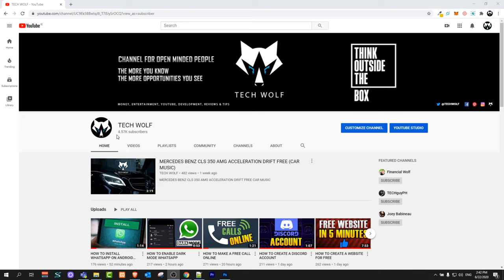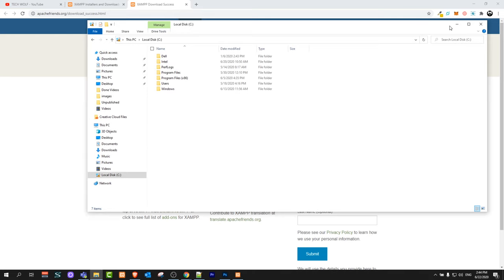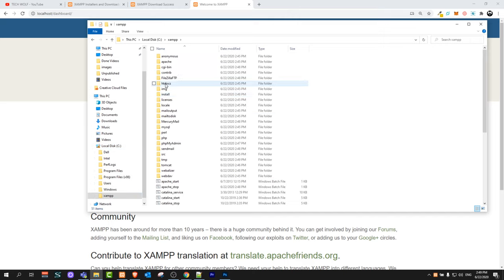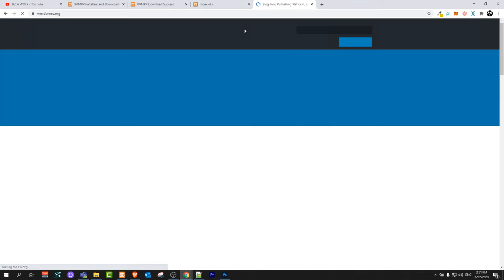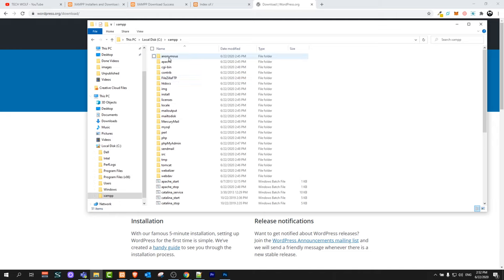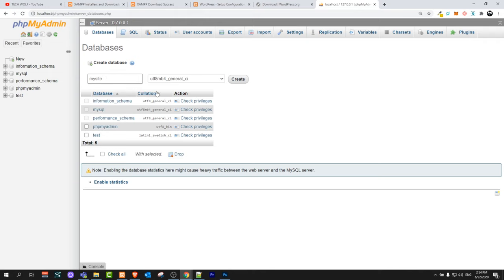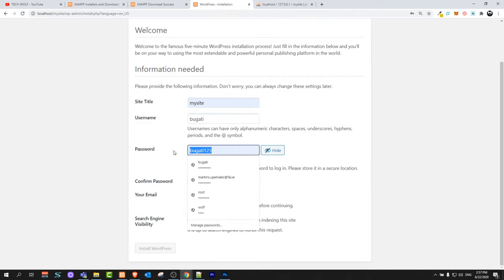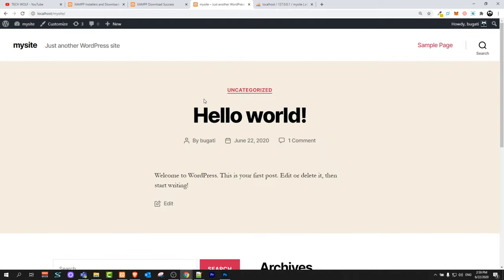HOW TO DOWNLOAD AND INSTALL WORDPRESS ON WINDOWS 10